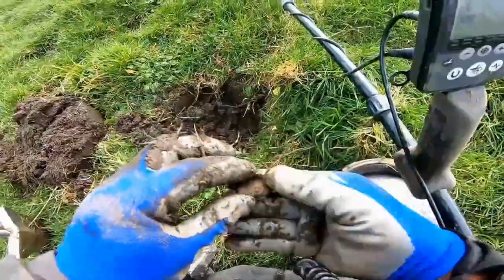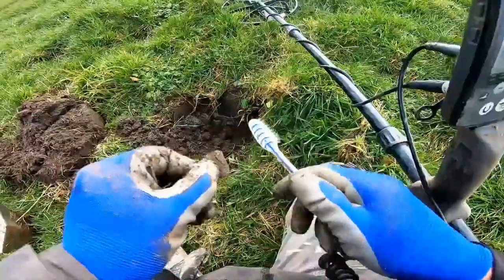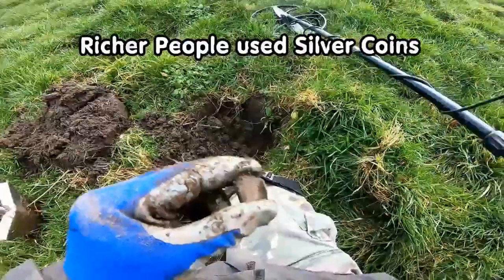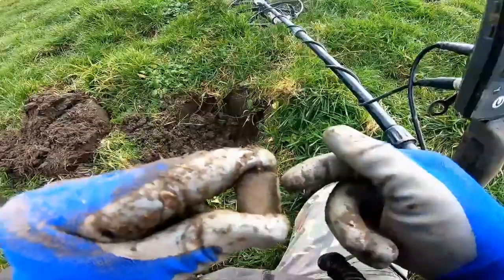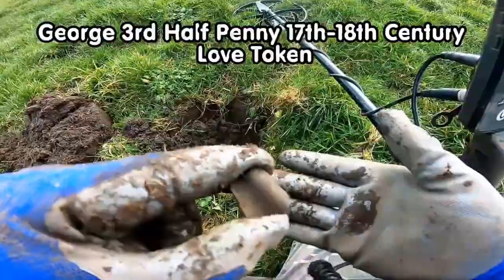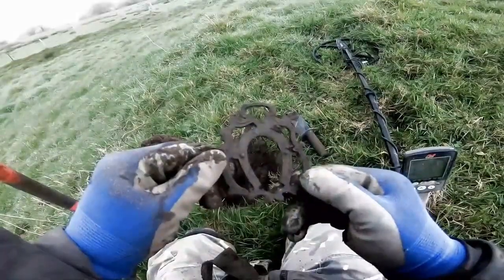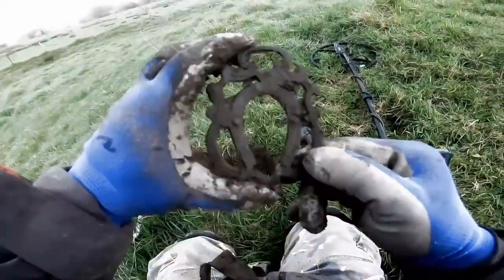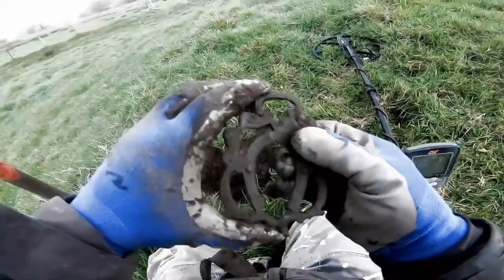Big Brass Decorated Mount, Whats its Age & use & did i find History?